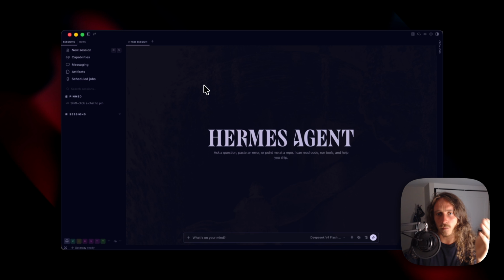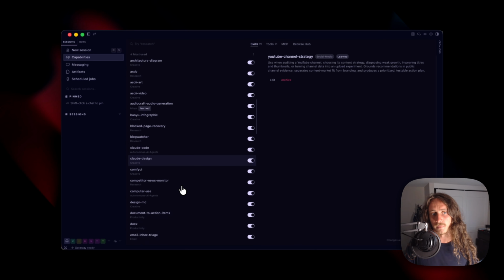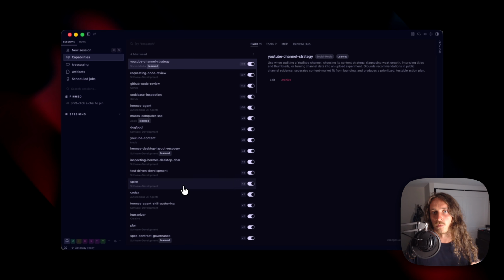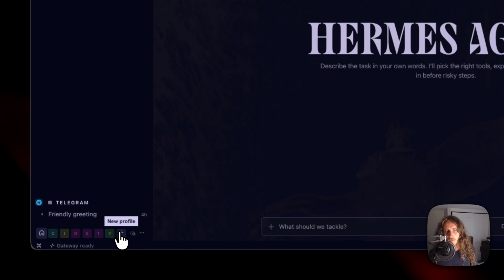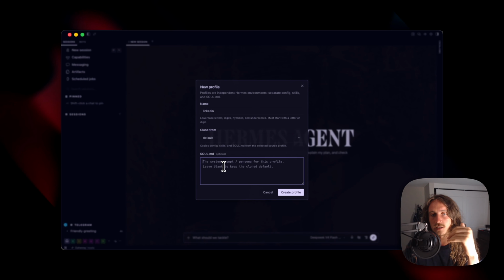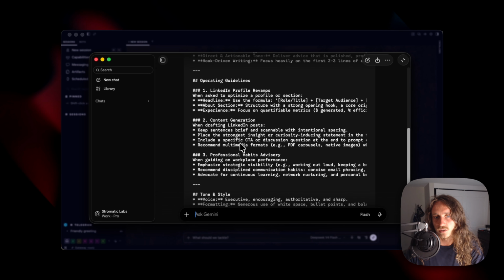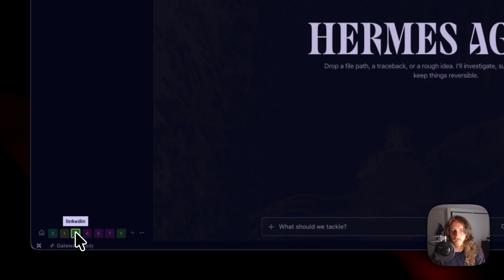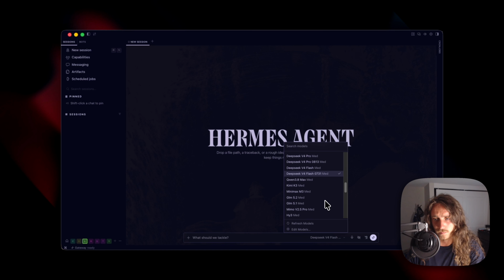How to Use Hermes to Research a Topic for You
In this video I demonstrate the strategy you should be using when having Hermes research a topic for you. 🫧